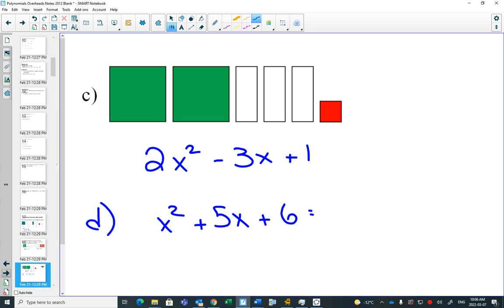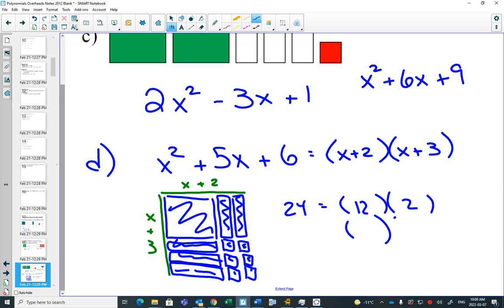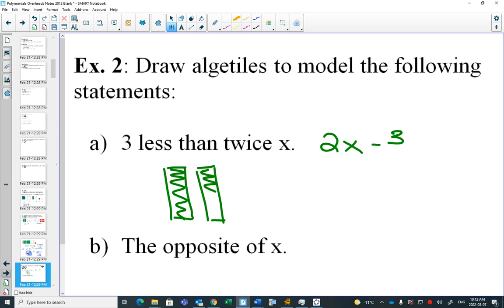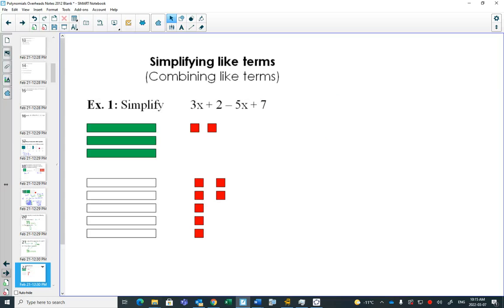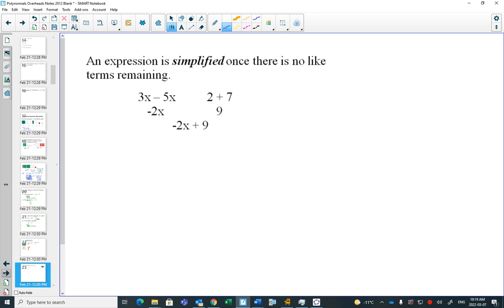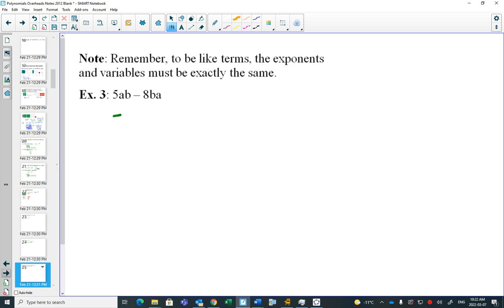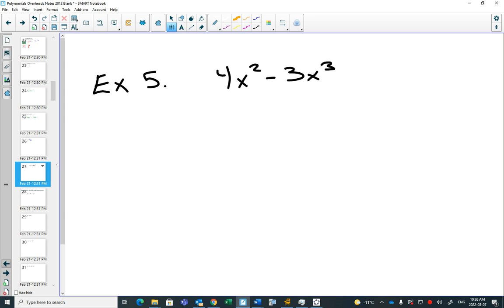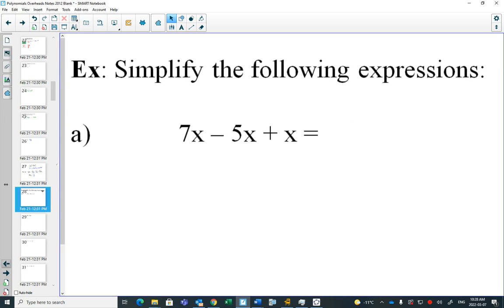MA10F Algetiles and Combining Like Terms